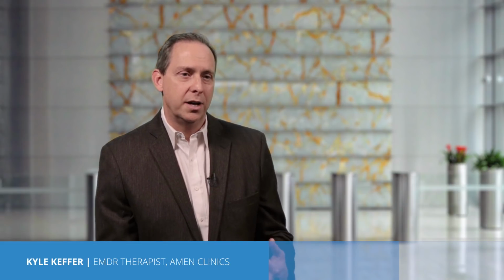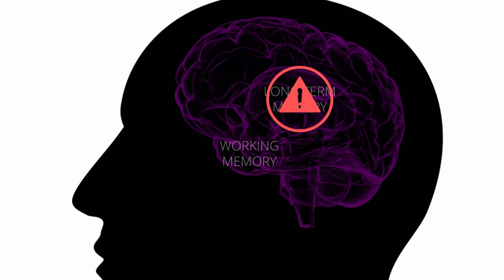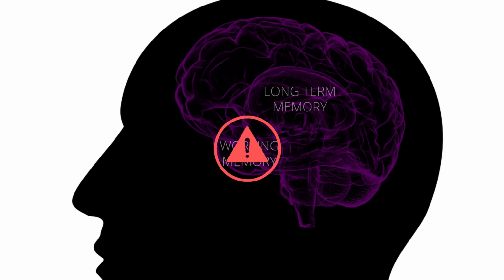What is EMDR? | Your Best Brain, Your Best Options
So what is EMDR? EMDR, which stands for Eye Movement Desensitization and Reprocessing, is a groundbreaking therapy process used to treat people who suffer from past traumas. This video outlines what the process is like, and what types of people may find it useful to overcome past traumatic events or fears.